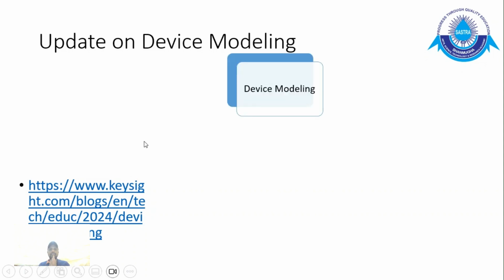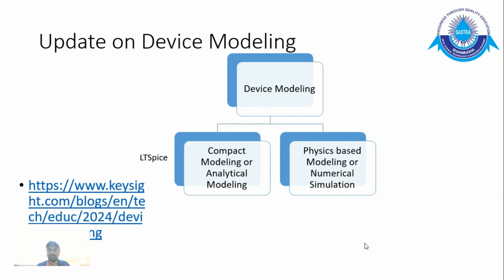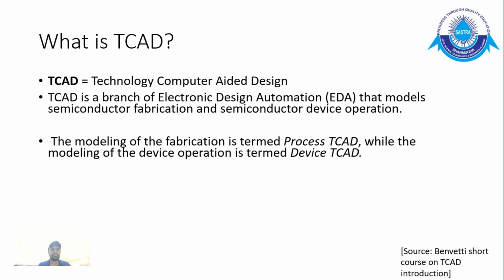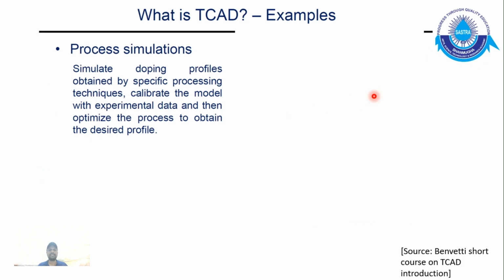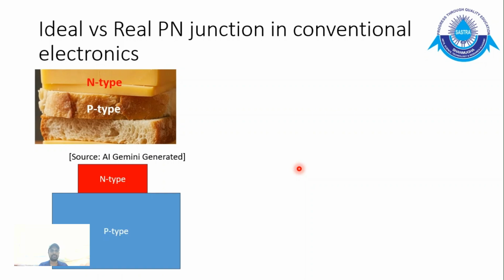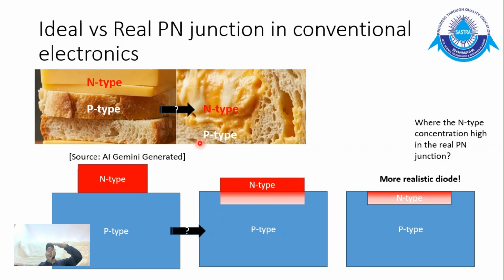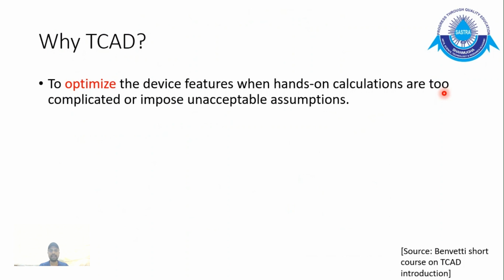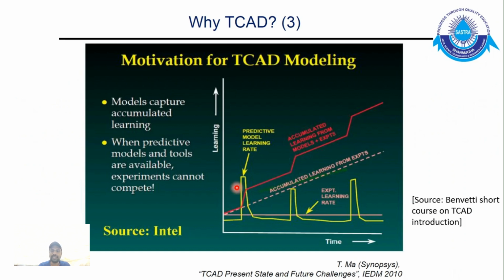L1b Correction & Process Simulations & Device Simulations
Small Correction in the last video
Introduction to Process and Device Simulations
TCAD Introduction